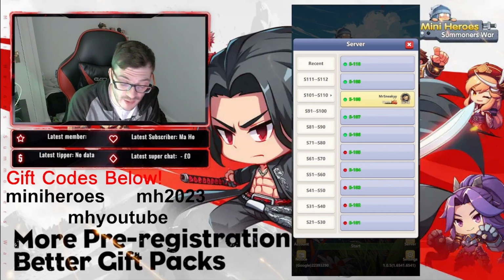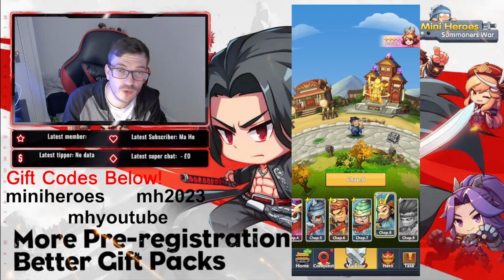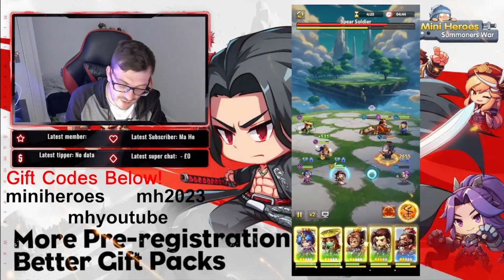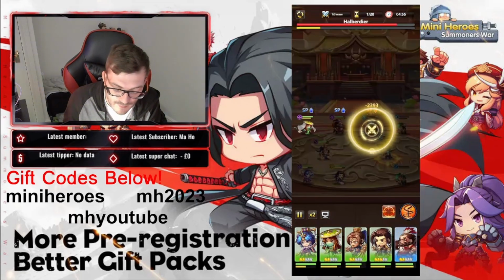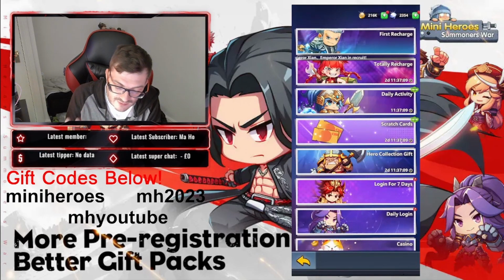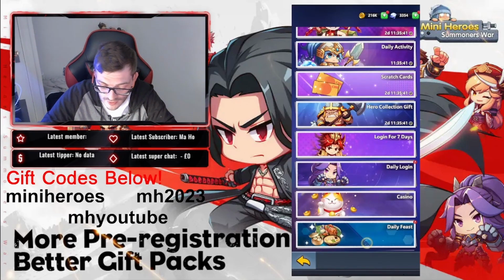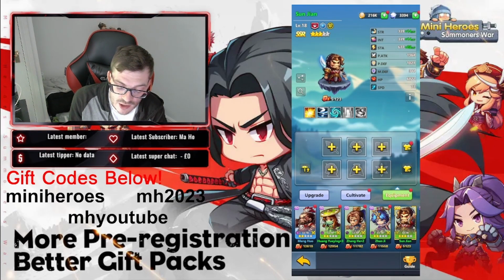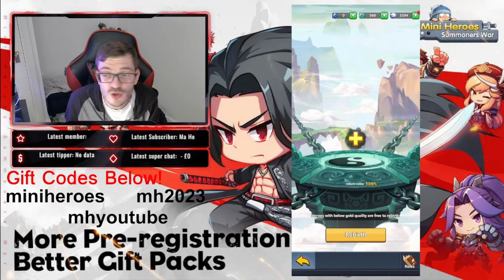[Sponsored] MINI HEROES! SUMMONERS WAR! NEW Idle Adventure! SUPER FUN & EXTREMELY F2P FRIENDLY!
This is Sponsor Content from ZB Games, if you would like to play Mini Heros: Summoners War, please download via: Google Play Store, IOS Store, Bluestacks Launcher!

Gift Codes!! for Mini Heroes:Summoners War
miniheroes
mh2023
mhyoutube
2023autumn

Support MrSneakyy!

Timestamps:
00:00 Introduction
00:33 Opening
01:00 Account Introduction
02:00 What Is Mini Heroes?
03:45 Showcase of Heroes
05:15 Idle Gameplay
07:30 Hero Advantage System
08:00 Abilities & Artifact Showcase
11:25 Conquest!
14:30 FIRST LOOK ARENA!
15:25 Events! F2P Dream!
17:30 Summoning 10 NEW Heroes!
19:55 Hero Upgrading Basics
23:00 Rebirth Mechanic!
23:55 Summary